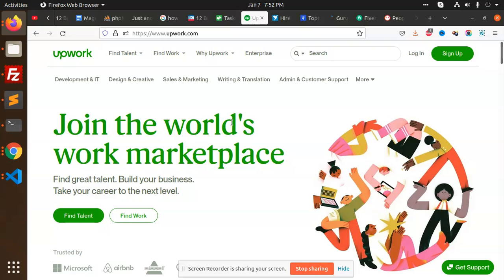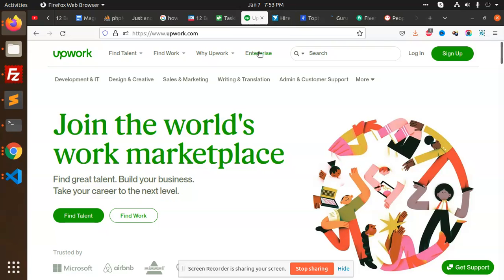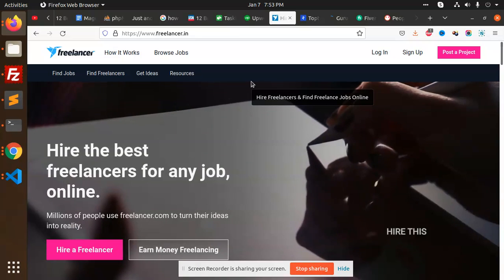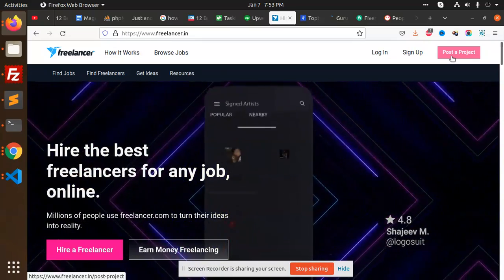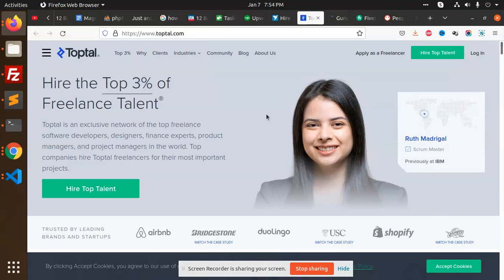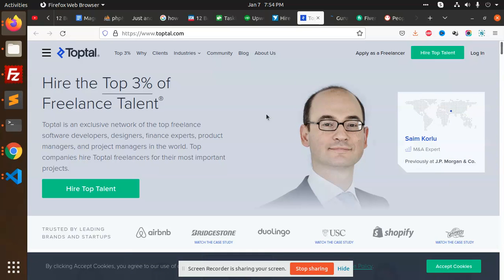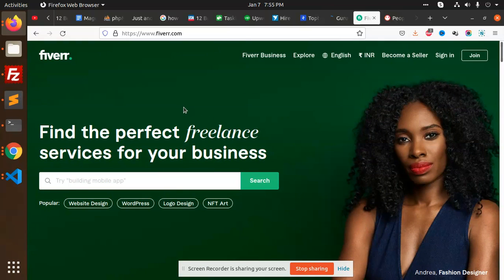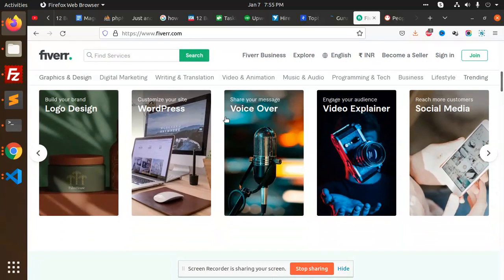Top 5 Online Earning Website Without Investment | Top Best Websites to Make Money Online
Top Best Websites to Make Money Online
Upwork
Freelancer
Toptal
Guru
Peopleperhour
Fiverr